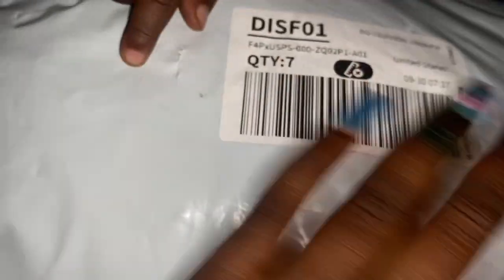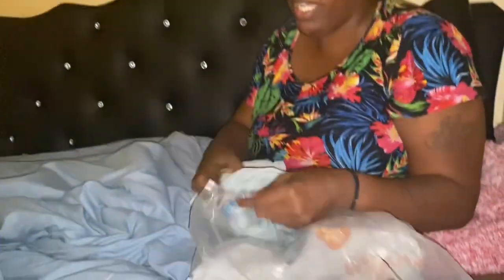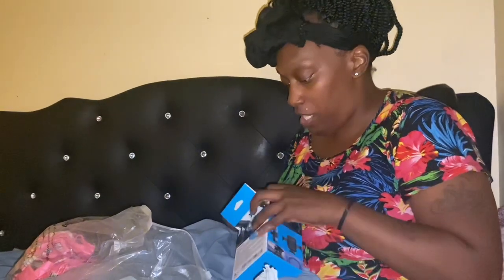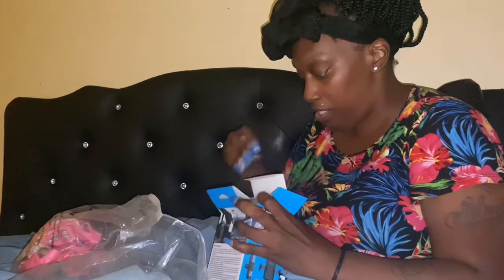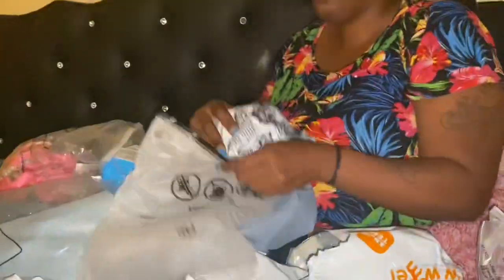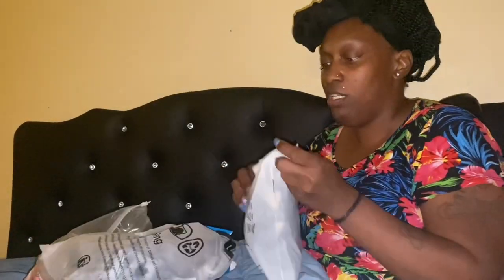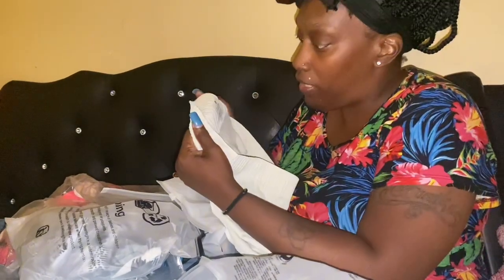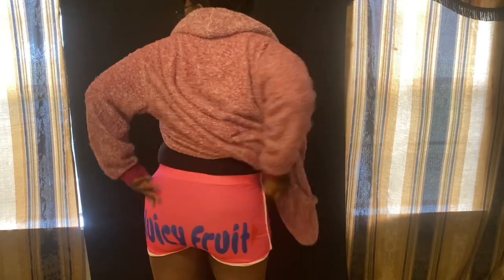TEMU IS A SCAMMER *||~ TRUE OR FASLE LETS CHECK IT OUT *||~ PACKAGE OPENING & TRY ON 🤦🏽‍♀️✊🏽💯